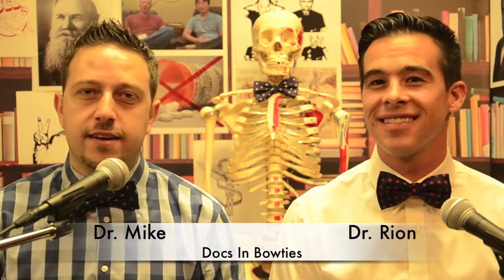Docs in Bow Ties on the Most Important Foods to Buy Organic - Flintridge Family Chiropractic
Docs in Bow Ties are back to clear up any misunderstanding between when to purchase organic food versus non-GMO, and also delve into WHY organic is so important both physically and morally! Don't forget to ask any questions in the comments below. For more info or to schedule a chiropractic consultation